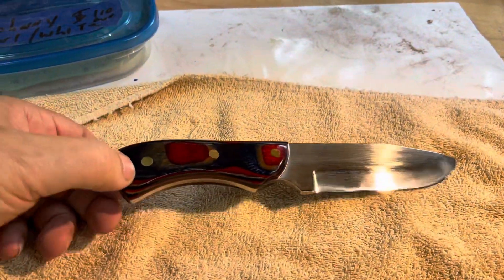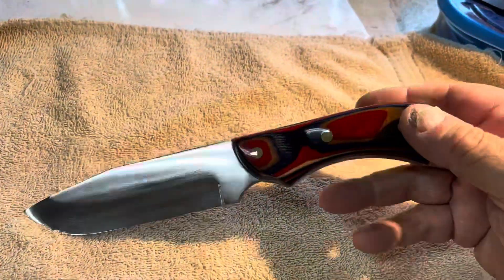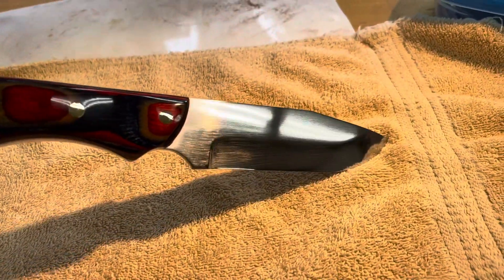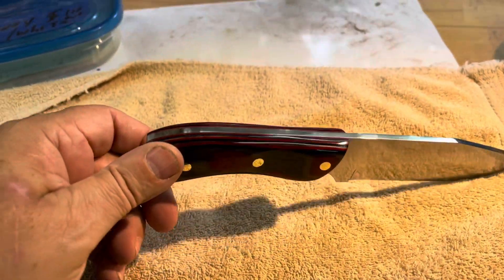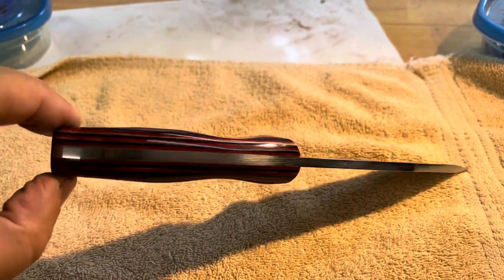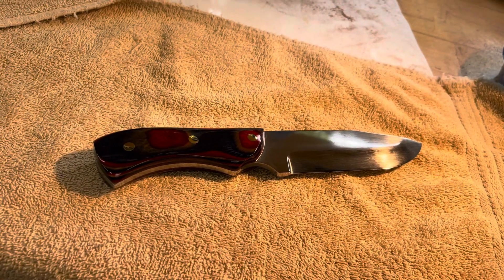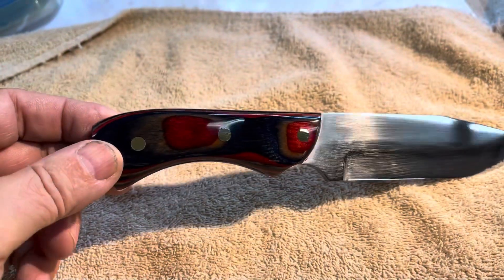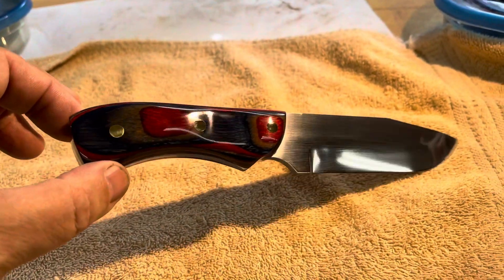This knife is for sale (SOLD)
I was a bit surprised at how nice the handle came out. I liked the colors while I was sanding it,but I had no idea it would look like glass coming off the buffer.

Haines solar cooker,
All-season solar cooker,